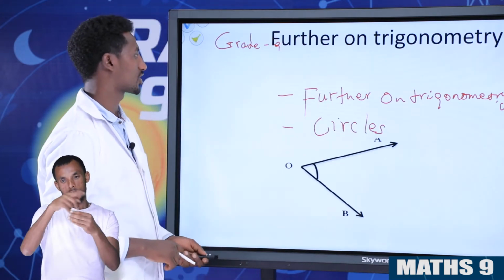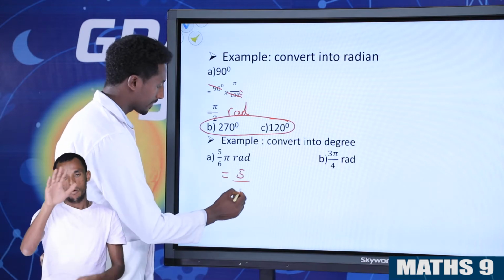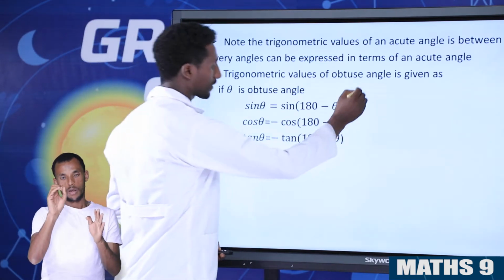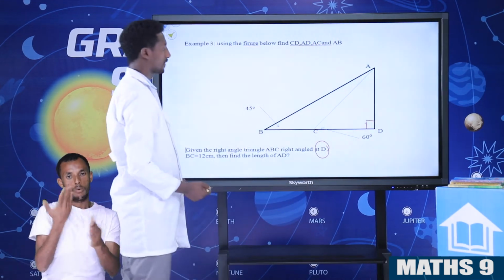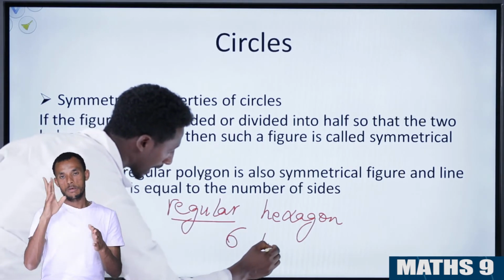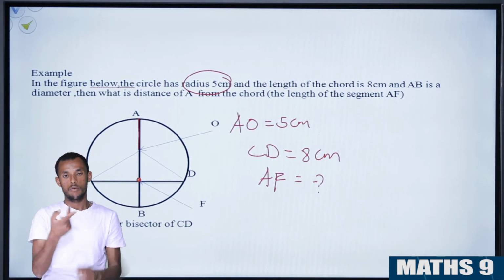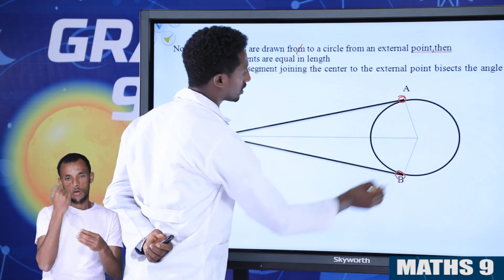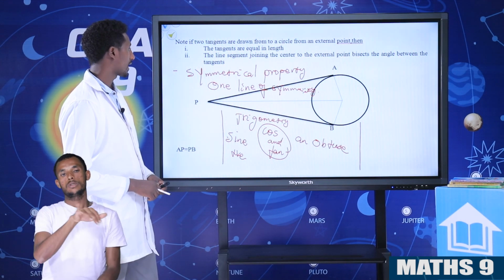MATHEMATICS GRADE 9